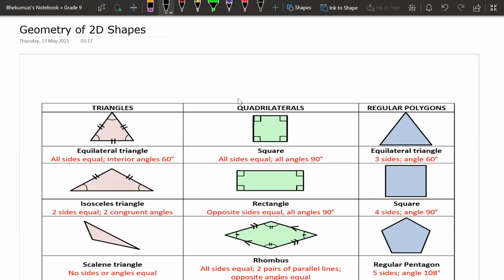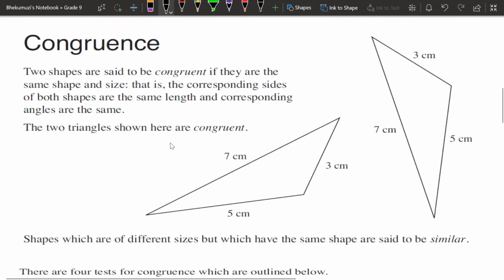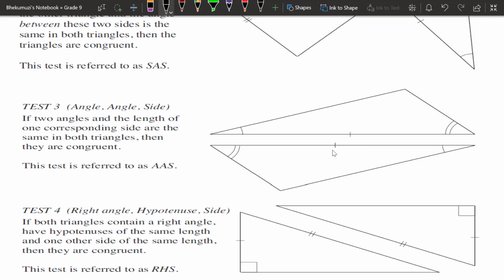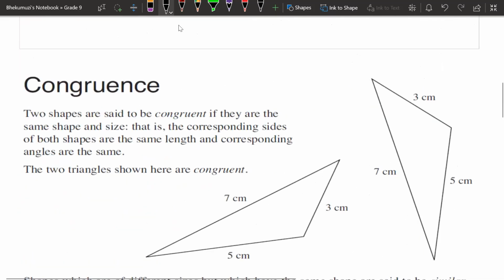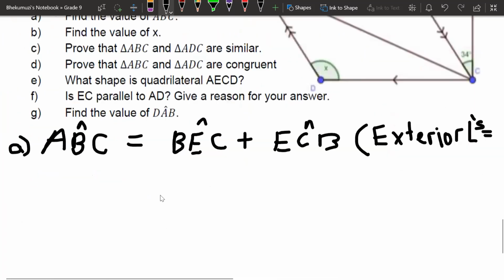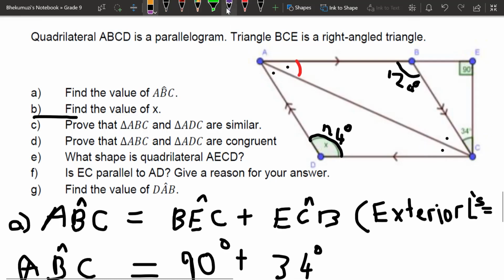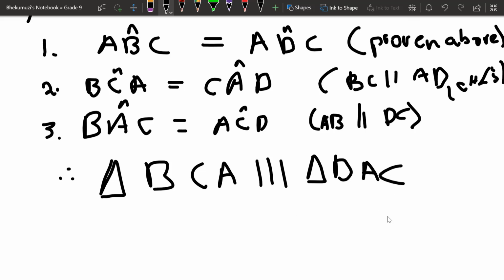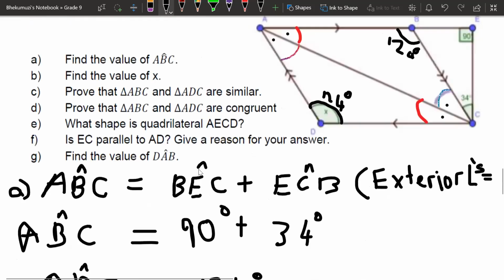Geometry of 2D Shapes: Grade 9 CAPS